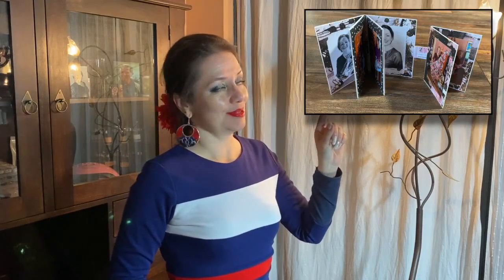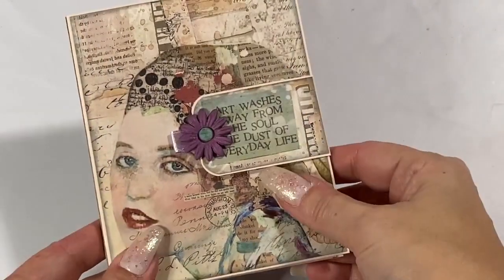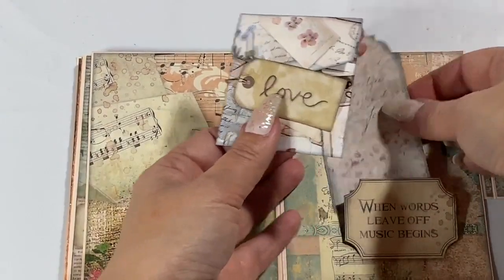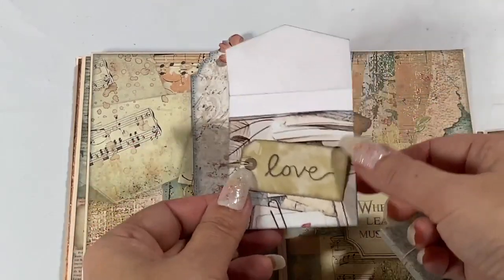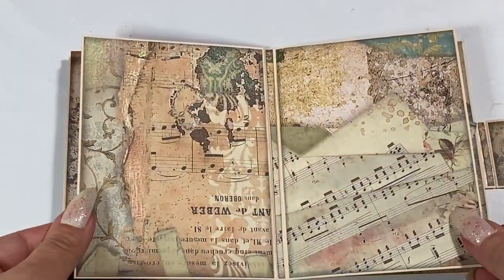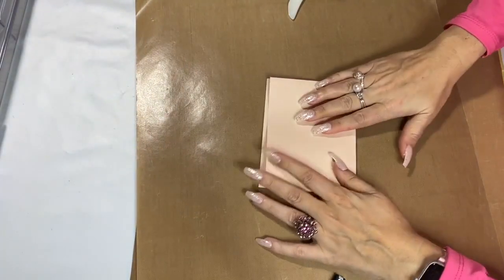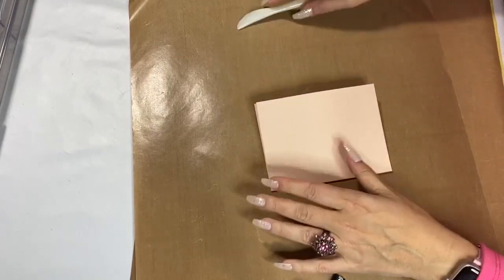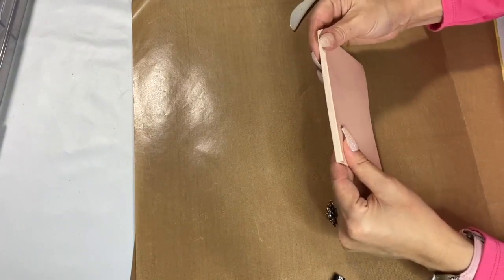Video Tutorial: Mailable Mini!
You guys asked for it, so here it is! :-)